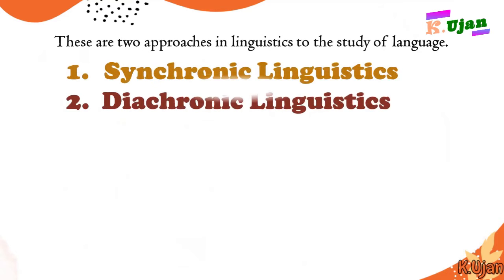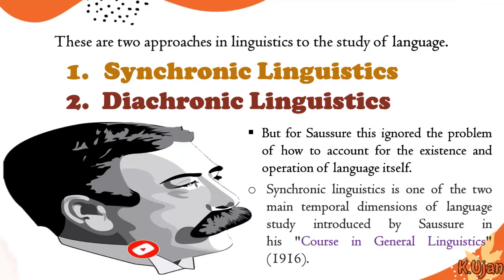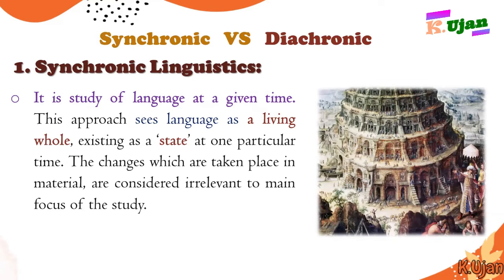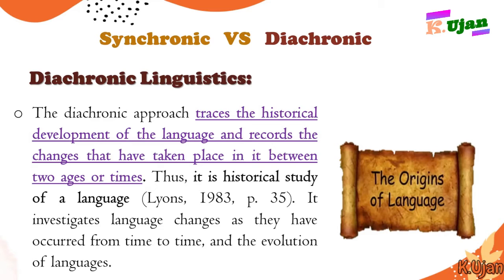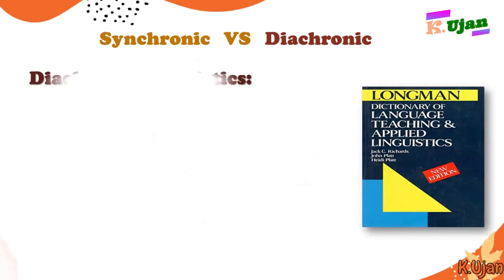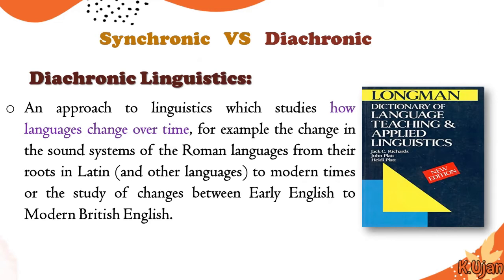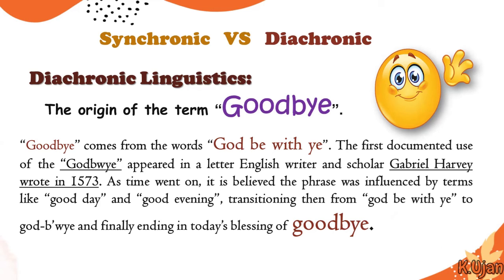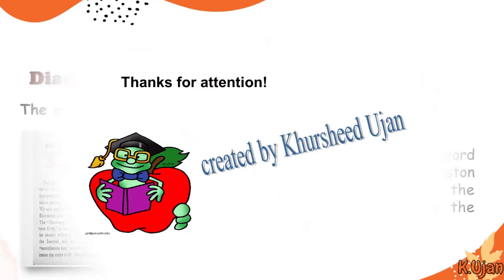Synchronic and Diachronic Approaches in Linguistics | Ferdinand de Saussure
Synchronic and Diachronic are two approaches to study in Linguistics. These are two binary pairs which give two differenct dimentions about the linguistics or study of language. Ferdinand de Saussure introduced these two approaches to study language.